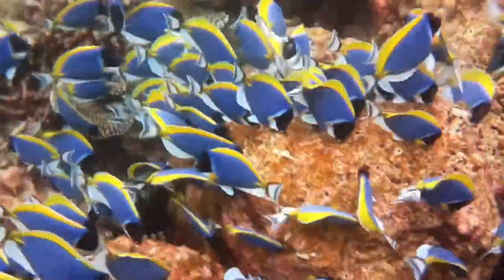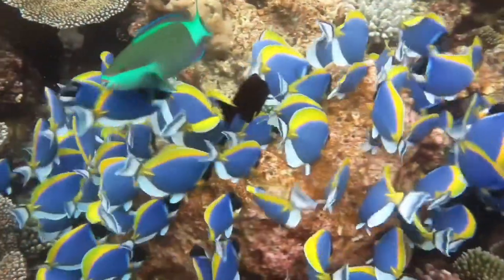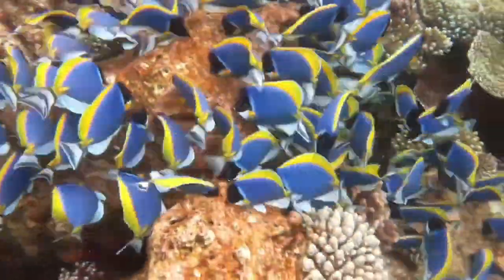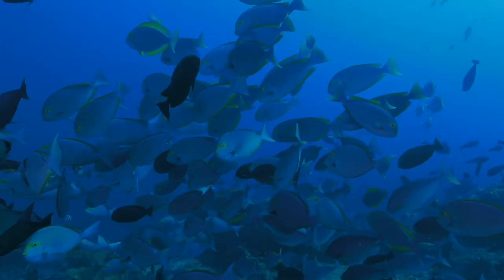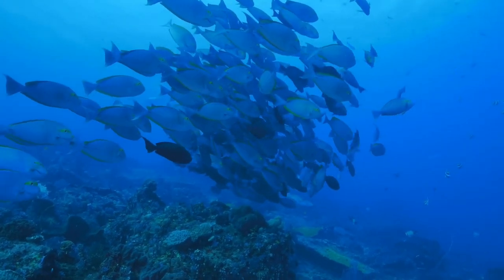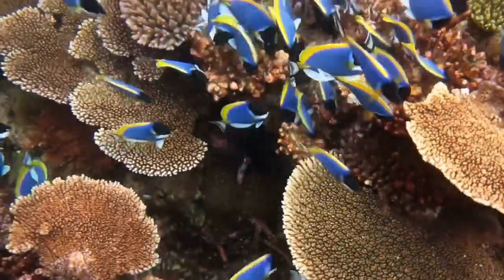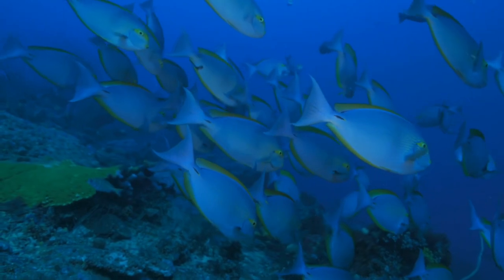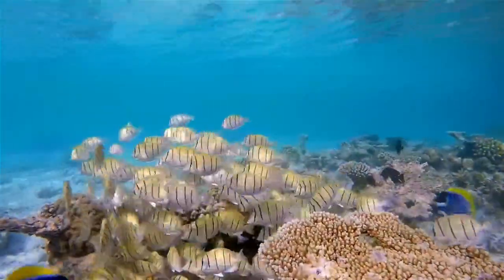Acanthurus dussumieri, Dussumier's surgeonfish, eyestriped surgeonfish, ornate surgeonfish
Hello everyone friends welcome to adventure underwater channel I am editing fish related videos for you on this channel.i hope you like the videos I have edited.this video is about Eyestripe Surgeonfish

00:00 Entrance
00:18 Intro
00:35 Appearance
01:06 Region
01:28 Behavior
02:05 Diet
02:25 The aquarium
03;43 Private conversation